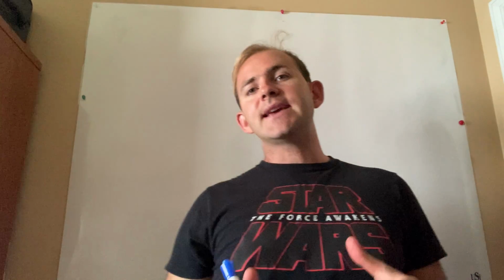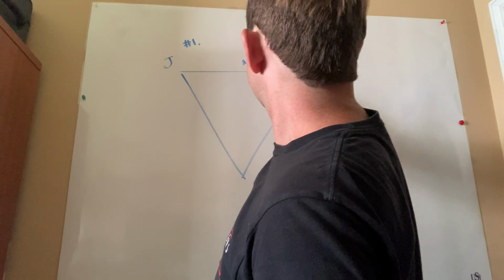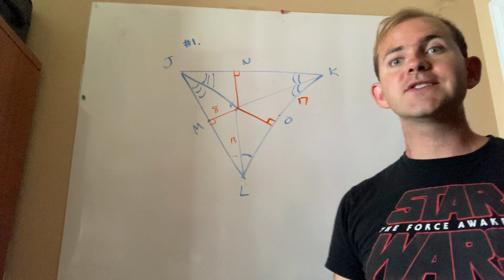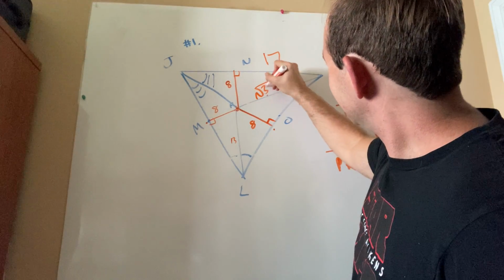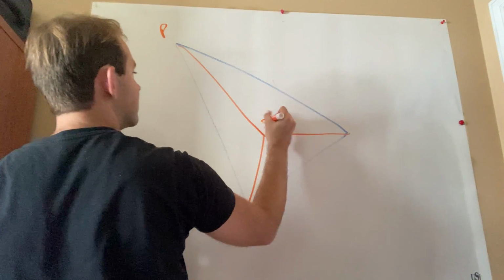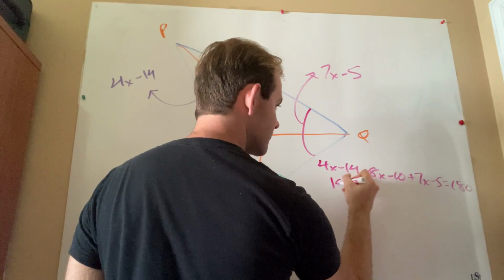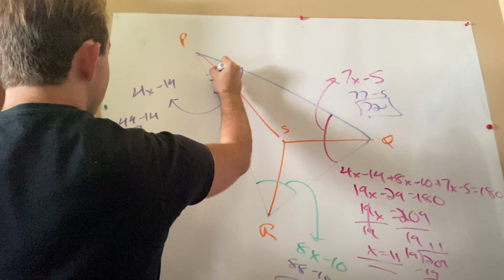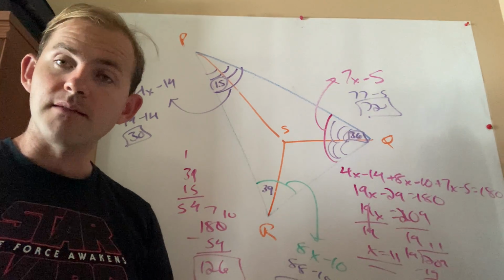Unit 6 Classwork Packet Pages 8 & 9 Incenter